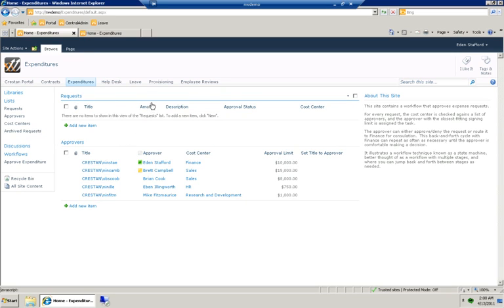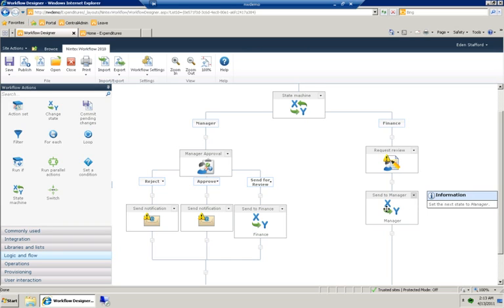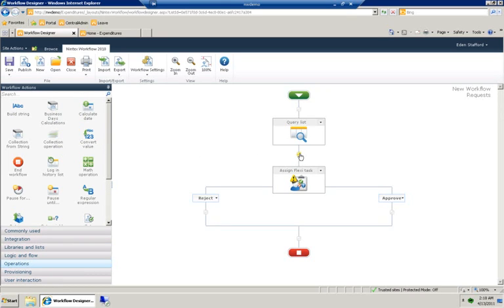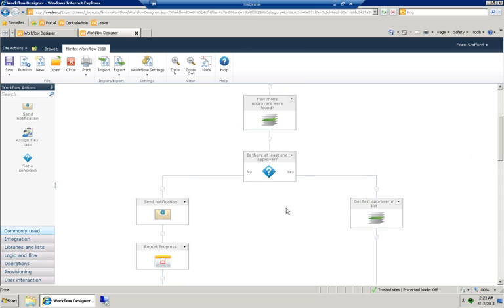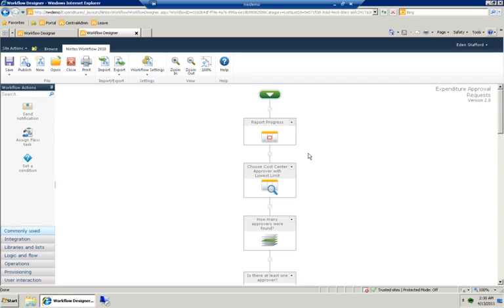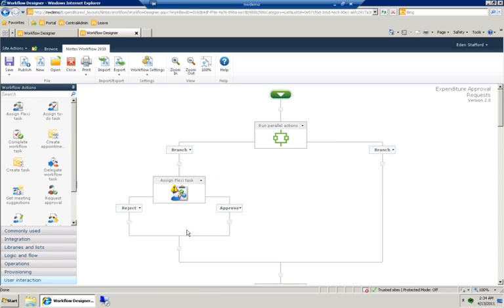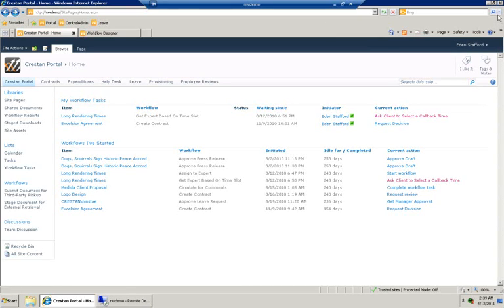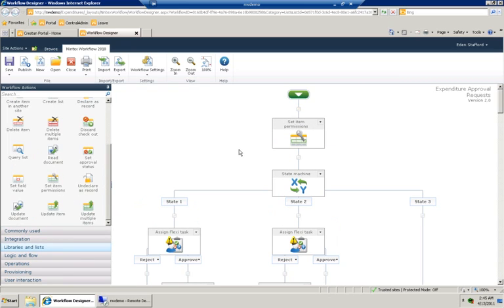NW Design Tips Webinar April 2011